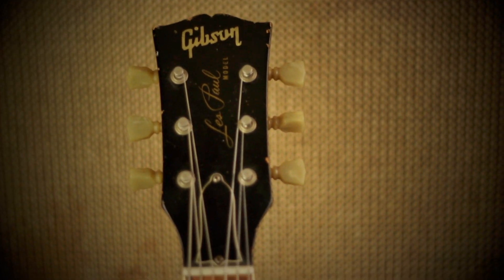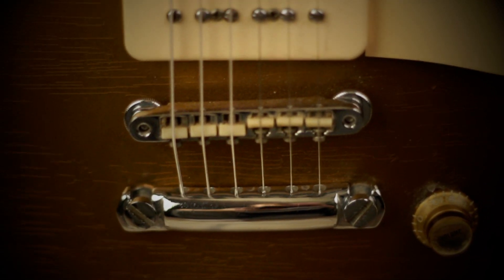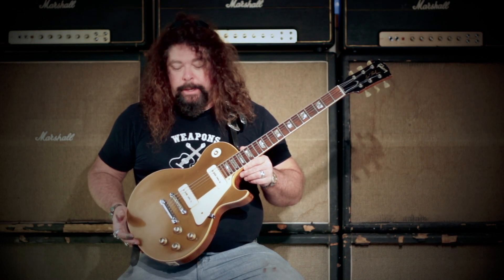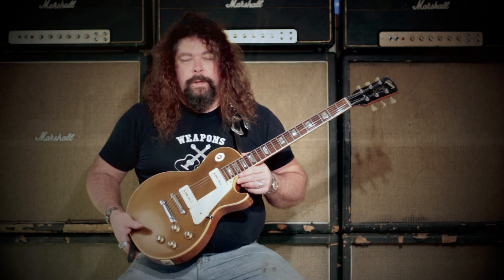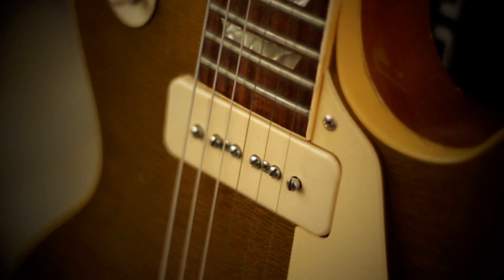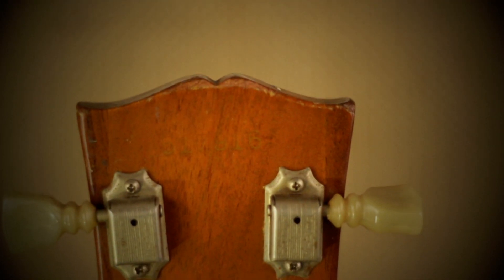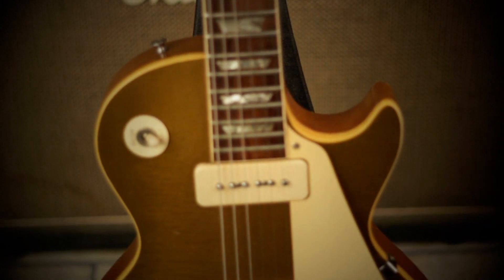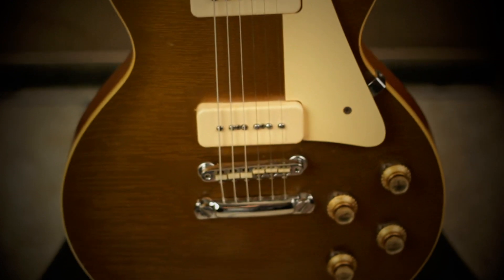1968 Les Paul Std Gold Top - HD 1080p - TUNDRA MUSIC LIVE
Ed McDonald of Tundra Music gives us the lowdown on the incredible 1968 Gibson Les Paul Goldtop.